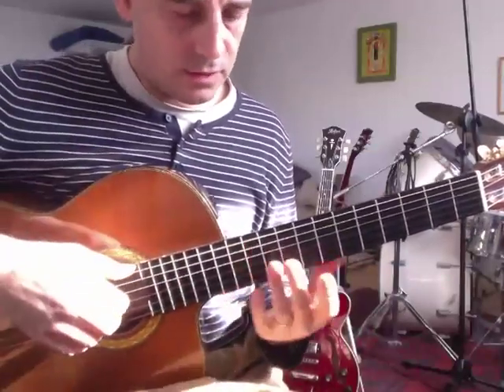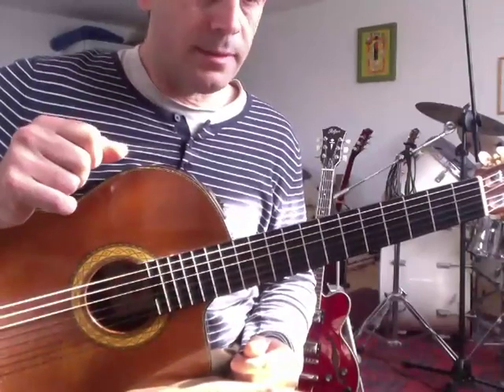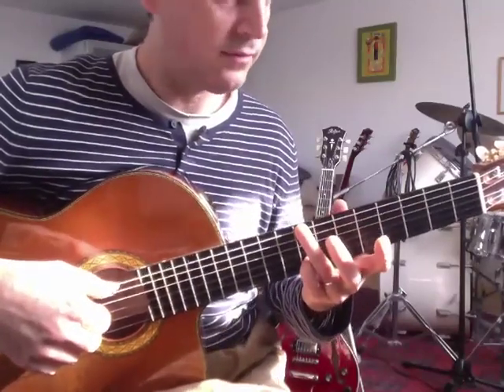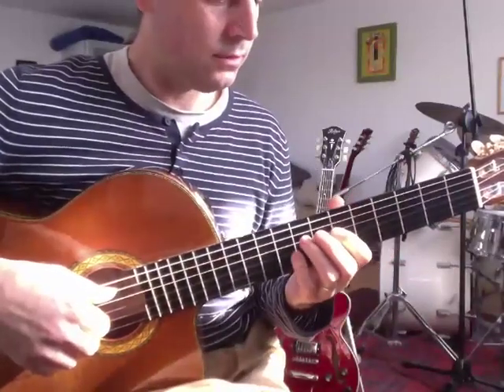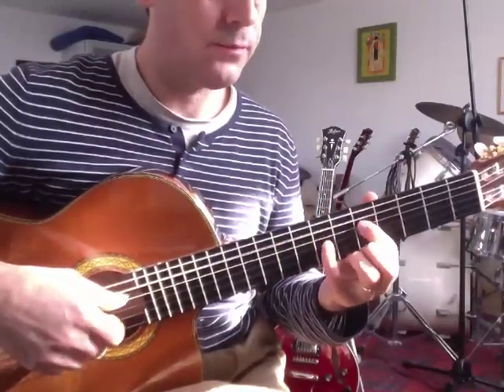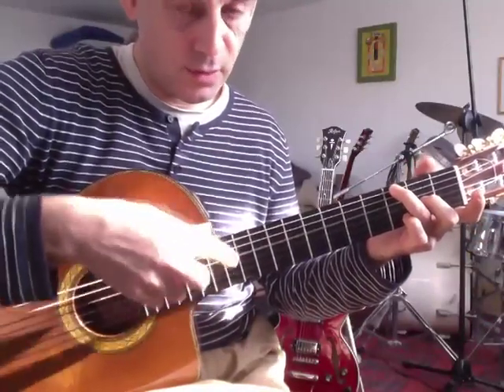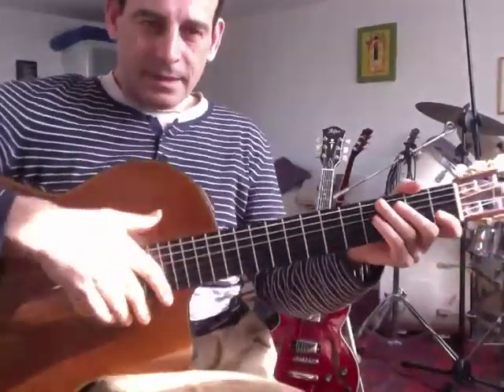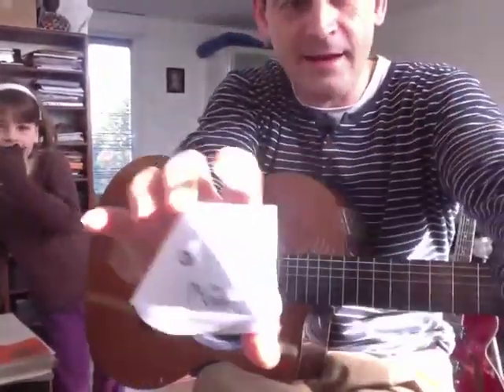Pangolin's Lullaby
Composition pour Guitare Classique (env. fin de 1er cycle)
Pangolin en Guest-Star à 4:10